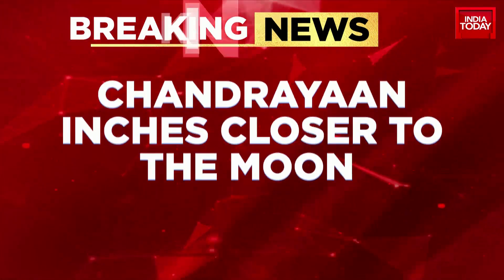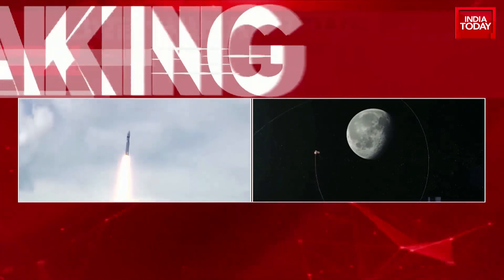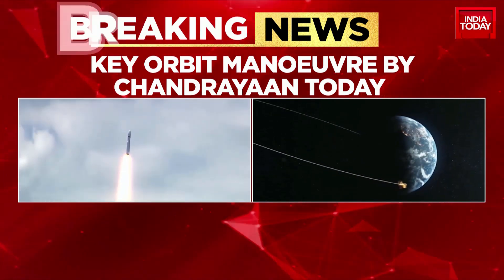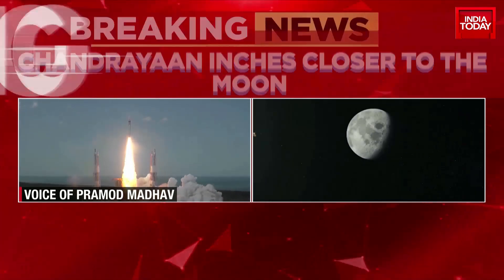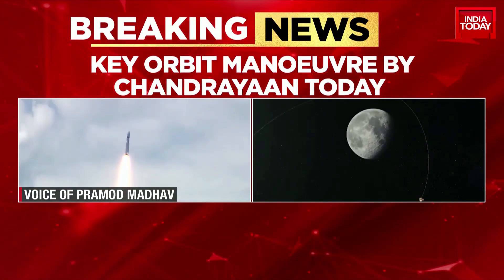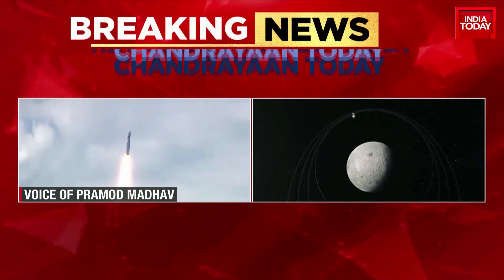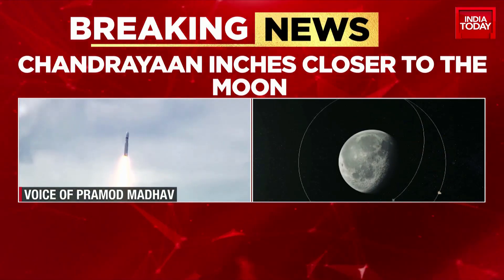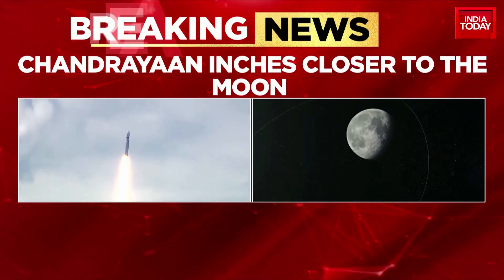Chandrayaan-3 Mission: Chandrayaan-3 Inches Closer To Moon, Just 163 Km Away From Surface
In the vast expanse of space, India's ambitious lunar mission, Chandrayaan-3, continues its journey towards the Moon. On Tuesday, August 16, the spacecraft successfully completed a crucial firing operation, placing it into an orbit of 153 km x 163 km around the Moon. This marks the completion of the lunar-bound maneuvers, bringing the spacecraft one step closer to its ultimate goal.